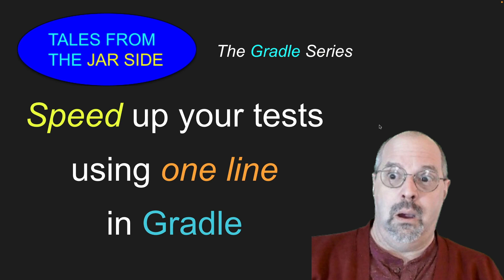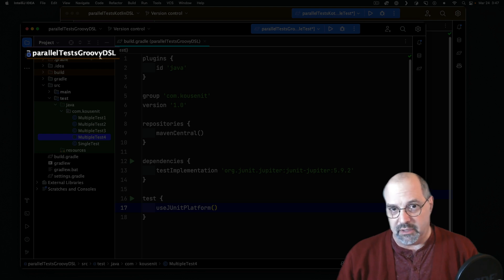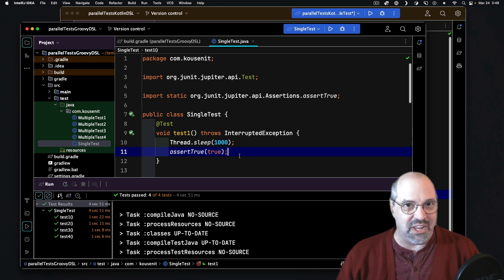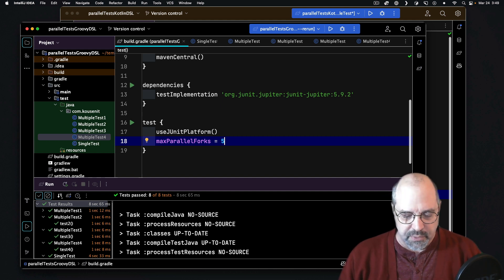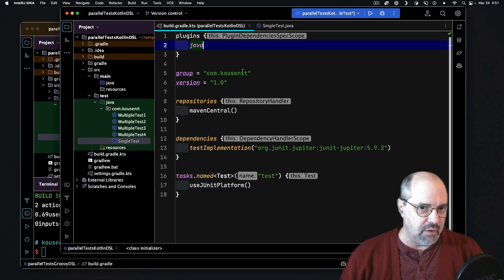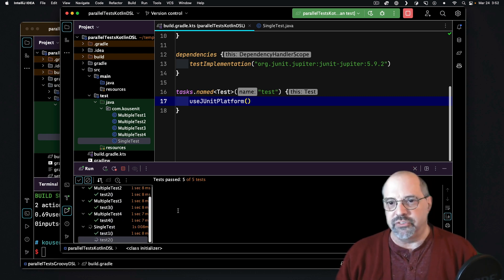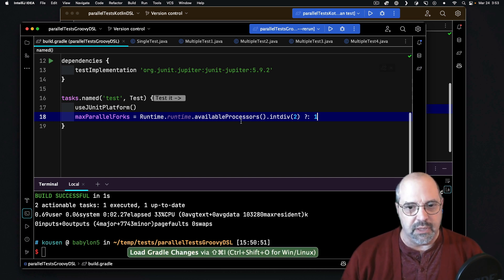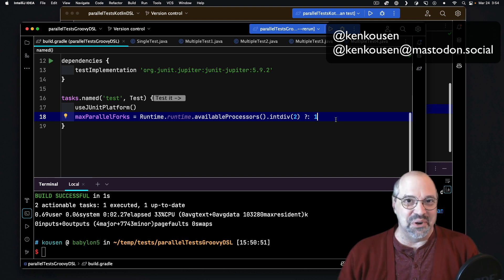Speed up your tests with one line of Gradle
Use a single line in your Gradle build file to make your test classes run in parallel. This video shows how to modify the build file, in both the Groovy and Kotlin DSLs, to substantially improve the performance of your tests.